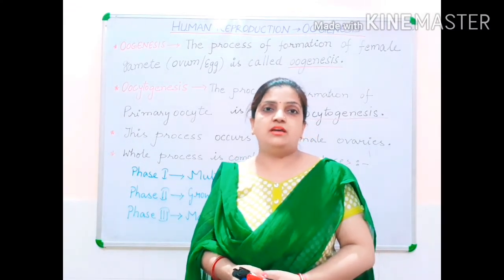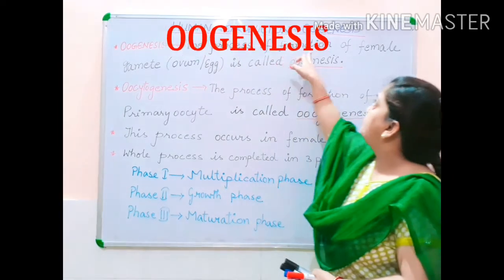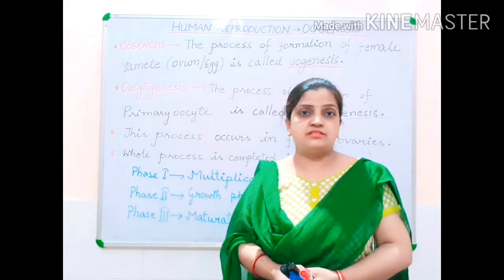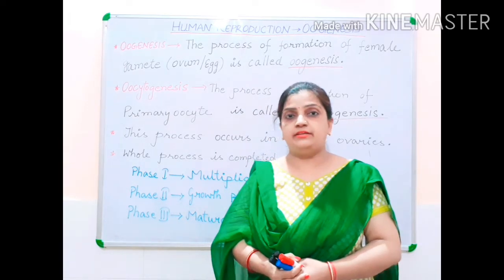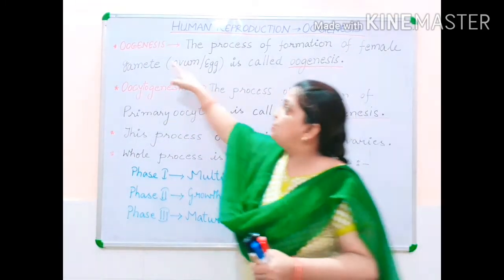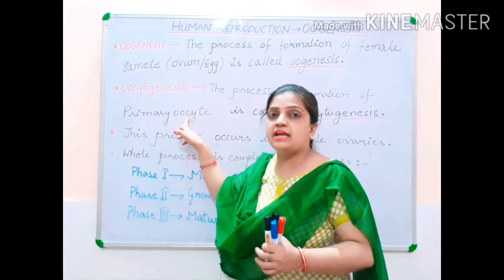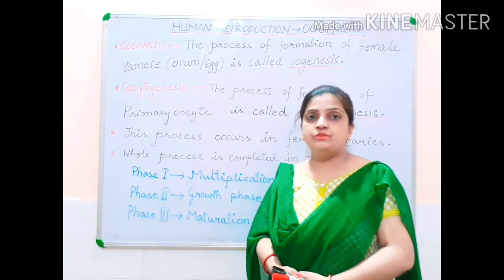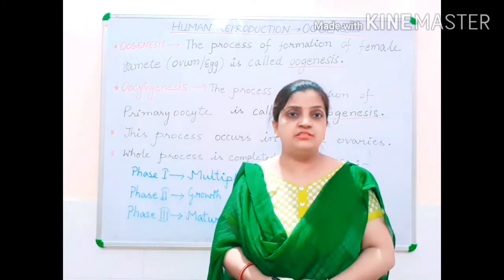CLASS 12TH_HUMAN REPRODUCTION_ CHAPTER-3_BIOLOGY_PART 18_OOGENESIS-I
Oogenesis-I: Defination of oogenesis: Defination of oocytogenesis: 3 phases of oogenesis- multiplication phase: growth phase: maturation phase: CBSE: NCERT: NEET; AIIMS